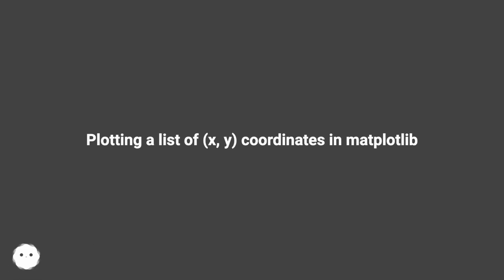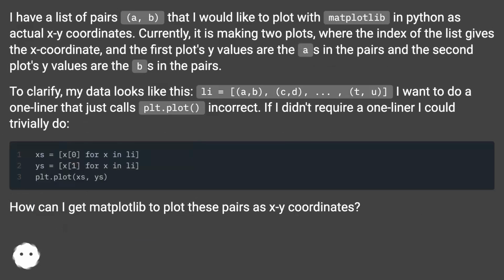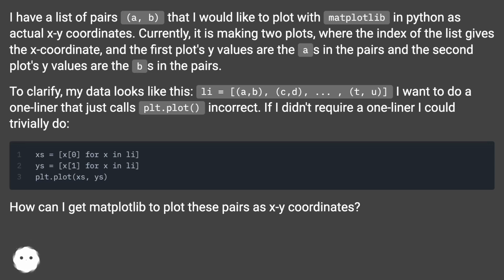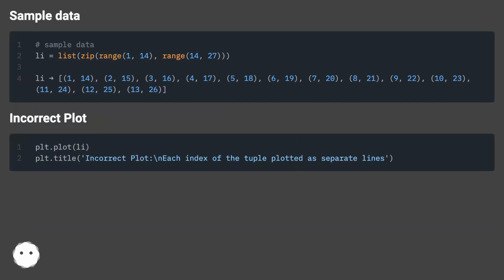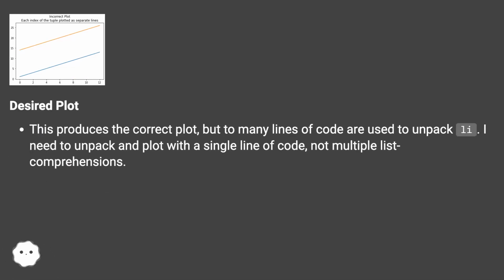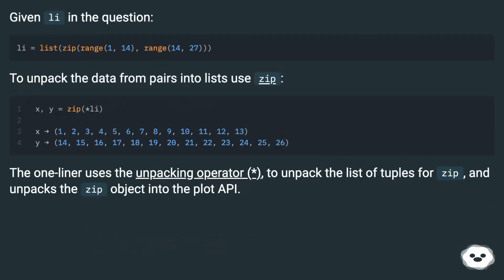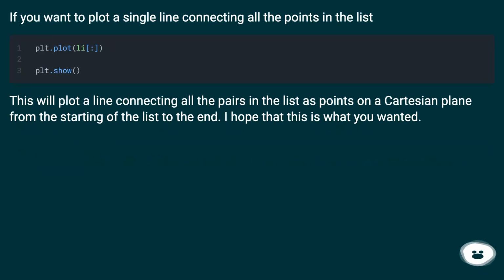Plotting a list of (x, y) coordinates in matplotlib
Chapters
00:00 Plotting A List Of (X, Y) Coordinates In Matplotlib
01:10 Accepted Answer Score 272
01:41 Answer 2 Score 13
01:58 Answer 3 Score 71
02:09 Thank you